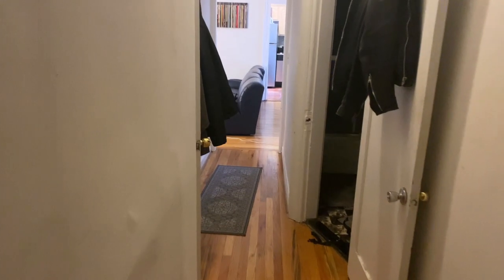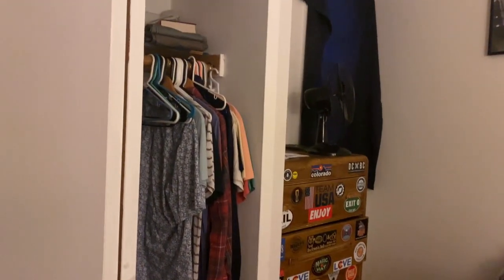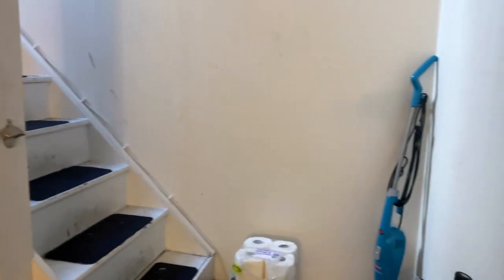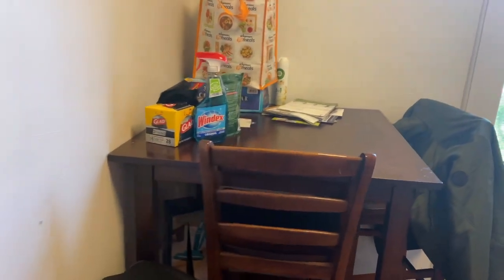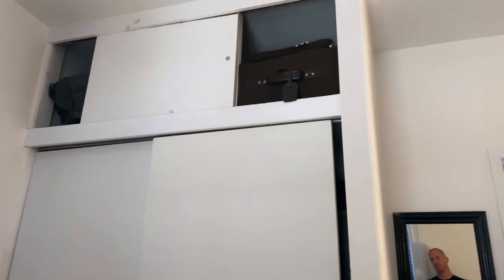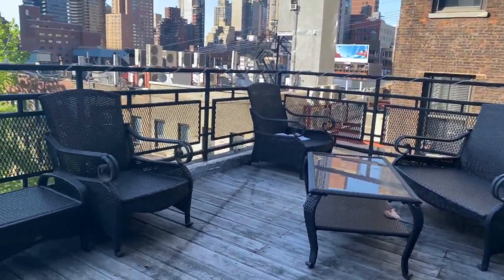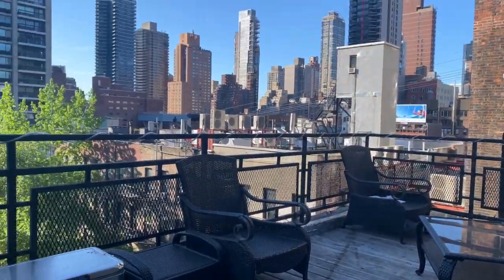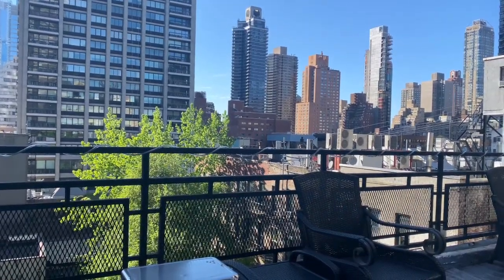2 Bedroom apartment Midtown East with Roof Top 335 E 58th 5R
Great 2bedroom apartment bedrooms on opposite sides of apt, dishwasher, new kitchen large living room, AMAZING PRIVATE ROOF DECK